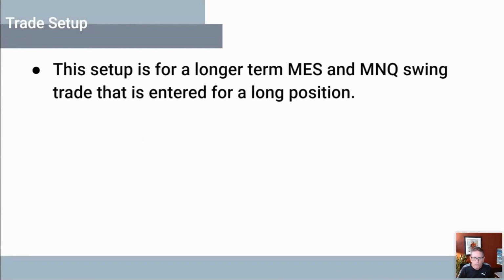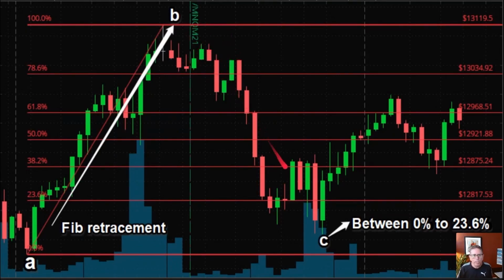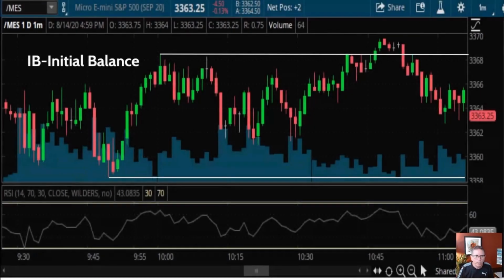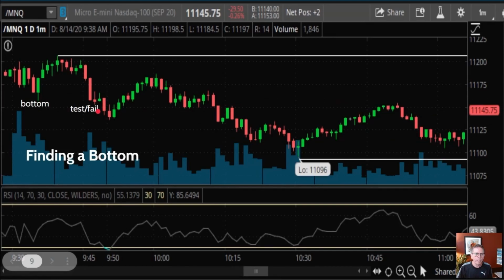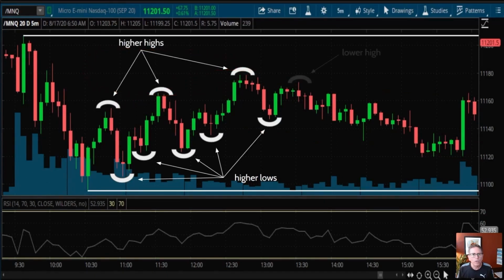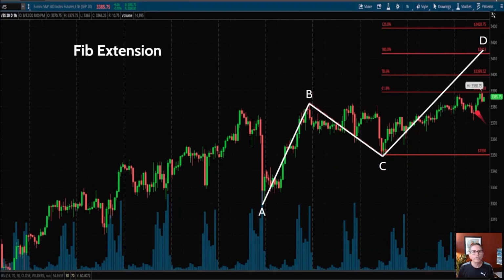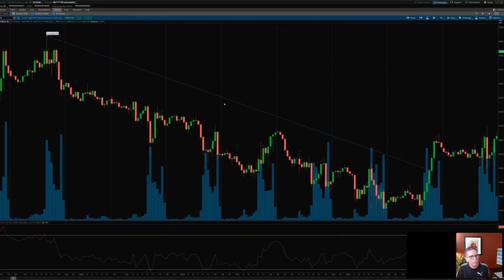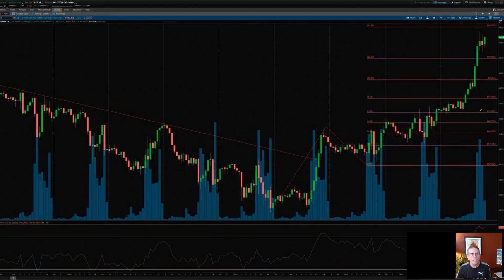Simple Fibonacci Strategies Explained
📍 In this video, we will explore various technical analysis techniques that can assist traders in making informed decisions based on patterns. One crucial aspect is understanding how to interpret trend lines, support, and resistance areas to develop effective trade strategies.

We specifically focus on a trade setup using micro Futures, which is ideal for longer-term positions, requiring less frequent monitoring compared to shorter-term trades. This approach offers a higher probability of success once momentum is gained, although it's important to acknowledge that the market doesn't move in a straight line but experiences ups and downs along the way.

One pattern we discuss is the ABCD pattern, which incorporates Fibonacci retracement levels. To confirm the trade's direction, it is crucial to identify both a top and a bottom. For short positions, waiting for the market to fall and confirming a bottom is advisable. The trade entry point typically lies between the 23.6% and 38.2% Fibonacci retracement levels, with the expectation that the market will subsequently move up to the 100% or even 125% level.

Determining exit strategies and profit targets can be achieved by employing the Fibonacci extension tool. While the ideal exit level is at the 100% level, it is common for the market to experience temporary pullbacks at this point. In a strong bull market, the price may initially drop but then resume its upward movement, potentially reaching the 125% or even 161% levels.

We also explore other important concepts such as the initial balance strategy, finding market bottoms, and convergence. The initial balance strategy involves marking the high and low of the market during the first hour of the trading session, which can provide valuable insights for decision-making. Identifying multiple failed bottoms can indicate a potential reversal, and observing convergence between market movement and indicators like the relative strength index (RSI) can serve as an additional confirmation.

By understanding and effectively applying these technical analysis techniques, such as pattern recognition, Fibonacci retracement levels, exit strategies, and other concepts, traders can enhance their decision-making process and manage risks more effectively. These tools can provide valuable insights into market behavior and assist traders in making more informed trading decisions.

For More Trading Videos:
Free Resources:
***More Resources***